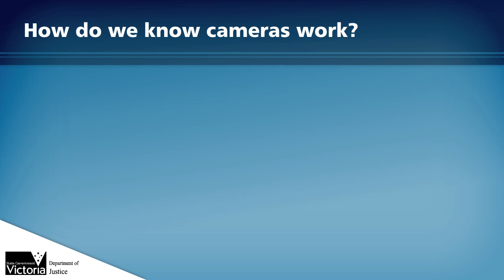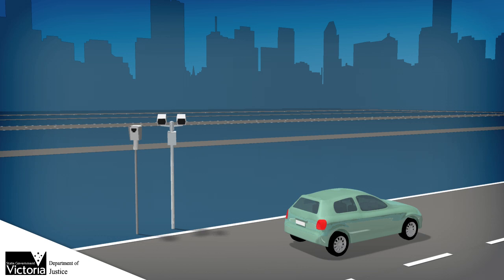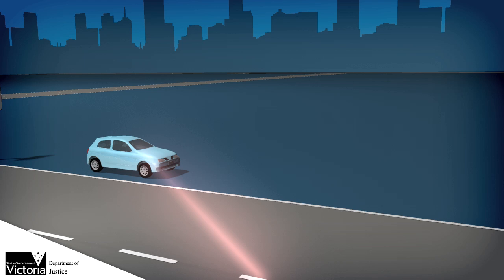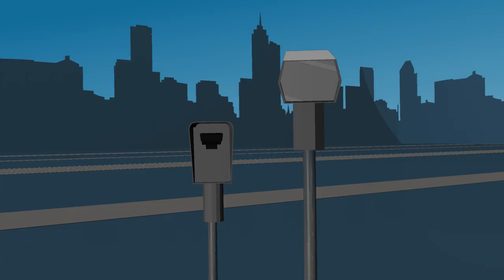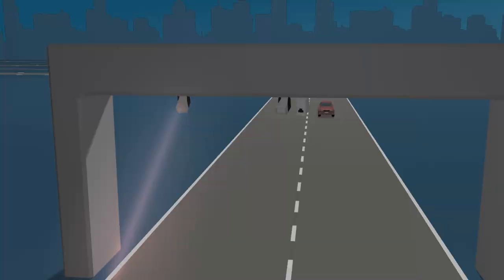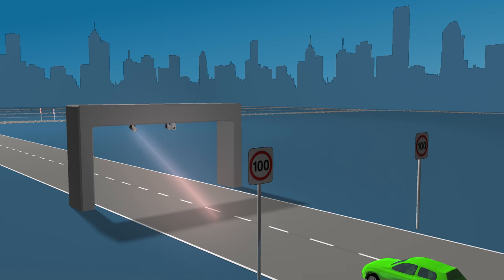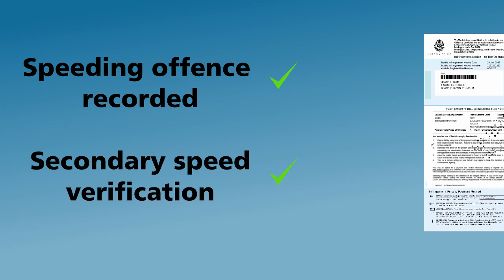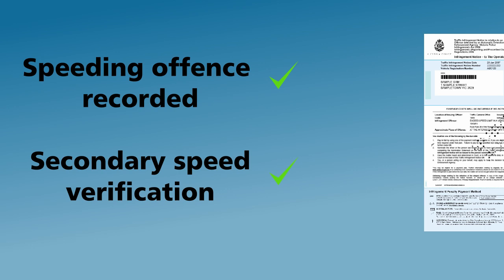How do we know red-light and speed cameras work?